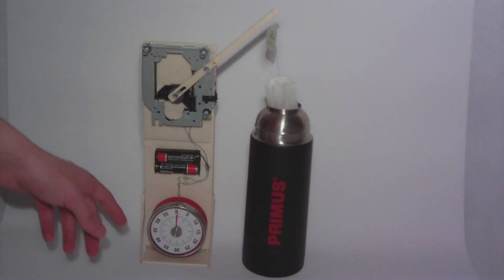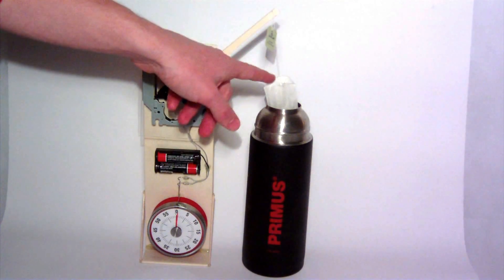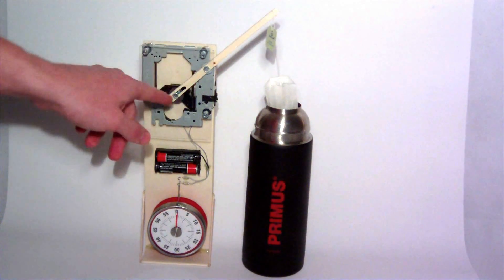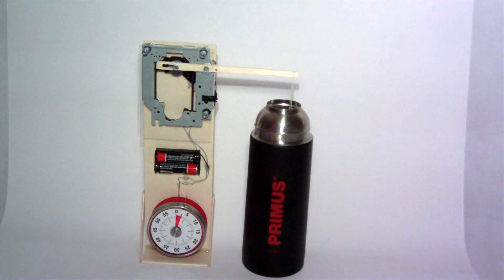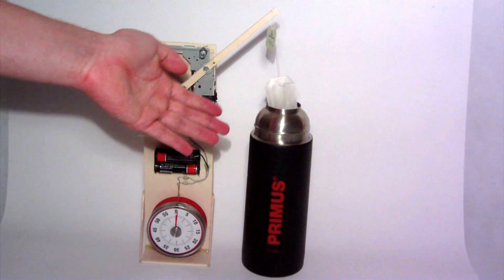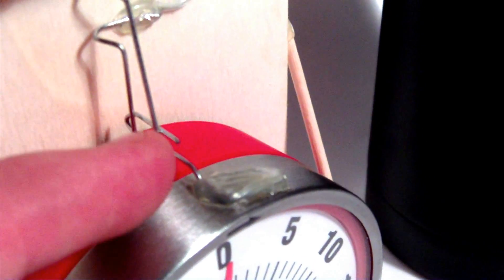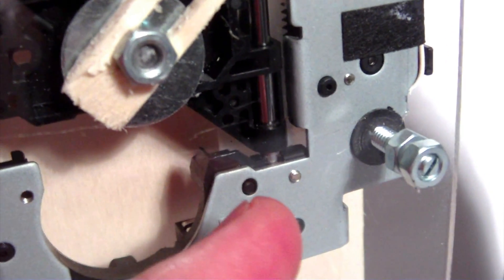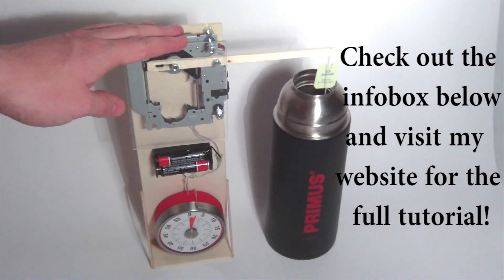Homemade automatic Tea Timer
This video shows my homemade tea timer. It automatically lifts your teabag from the teabag after a pre defined time. Enjoy your perfect cup of tea!